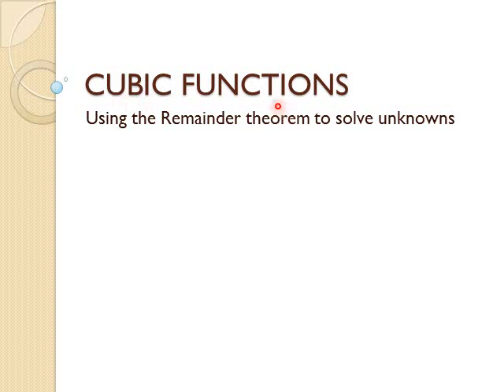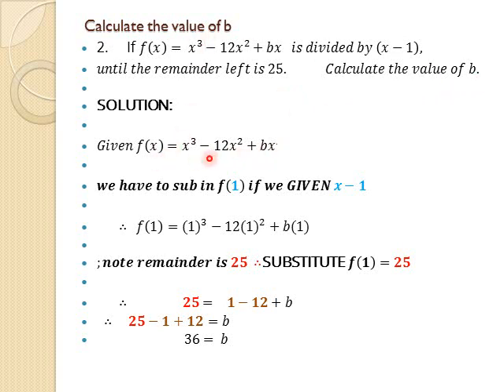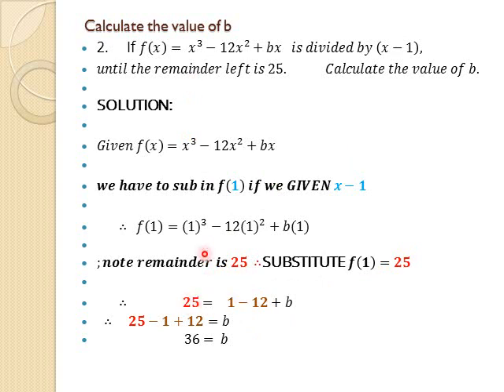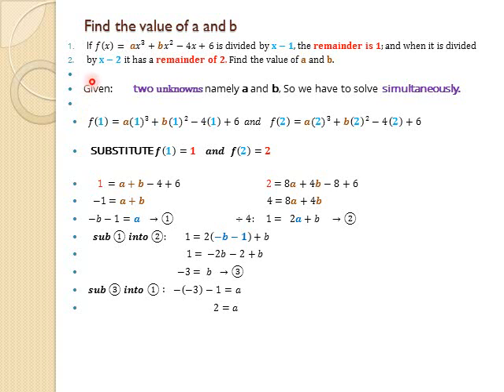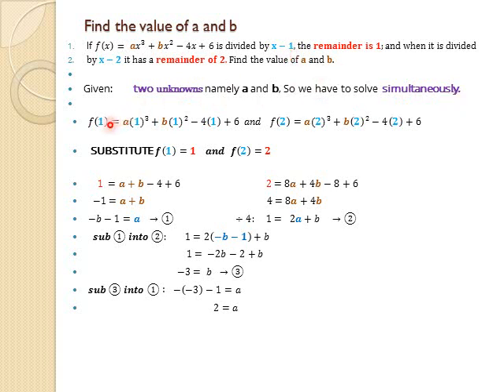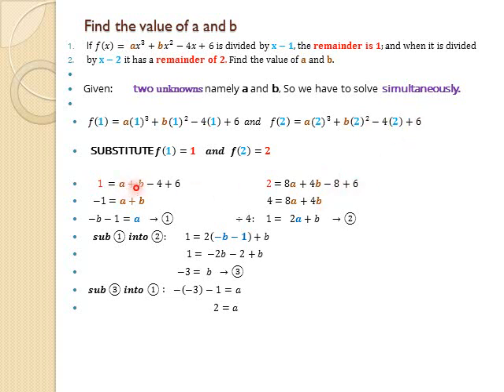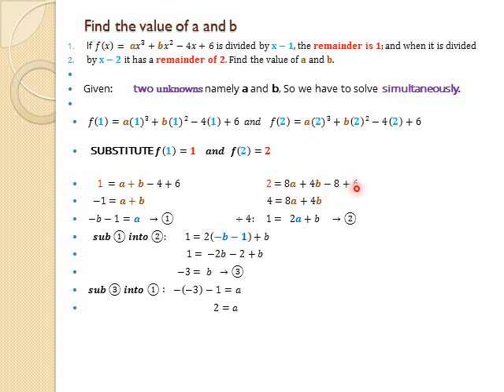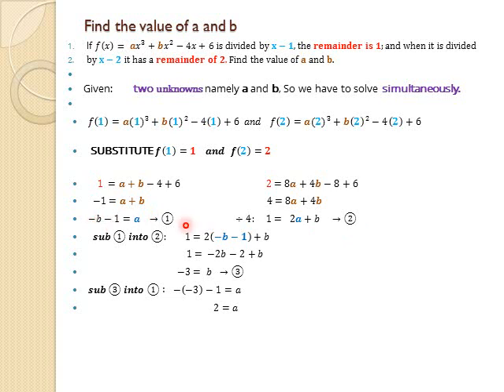8 2 using remainder theorem to solve unknowns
In this lesson you will learn how to use the remainder theorem to solve unknowns in a cubic equation.